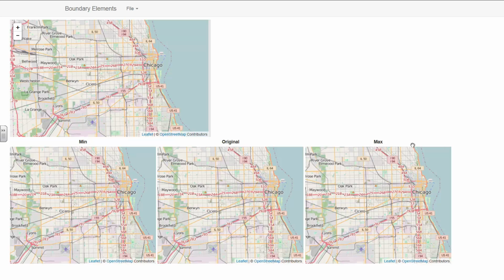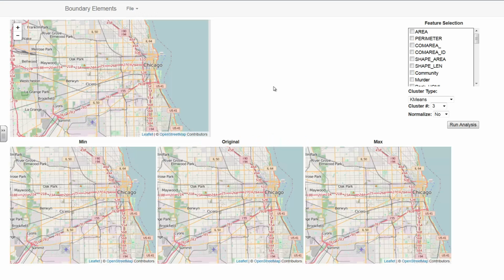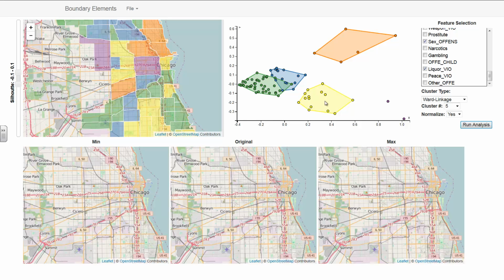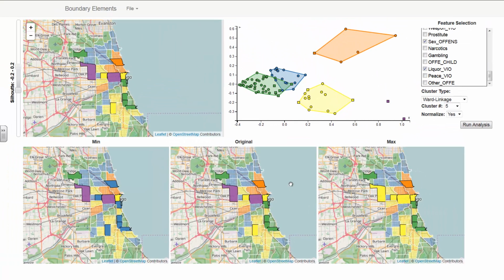Quantifying the Visual Impact of Classification Boundaries in Choropleth Maps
One critical visual task when using choropleth maps is to identify spatial clusters in the data. If spatial units have the same color and are in the same neighborhood, this region can be visually identified as a spatial cluster. However, the choice of classification method used to create the choropleth map determines the visual output. The critical map elements in the classification scheme are those which lie near the classification boundary as those elements could potentially belong to different classes with a slight adjustment of the classification boundary. Thus, these elements have the most potential to impact the visual features (i.e., spatial clusters) that occur in the choropleth map. This paper identifies the critical boundary cases that can impact the overall visual presentation of the choropleth map with respect to spatial autocorrelation. A classification metric is used for identifying map elements that are near class boundaries, and a metric for quantifying the visual impact of classification edge effects in choropleth maps is presented.